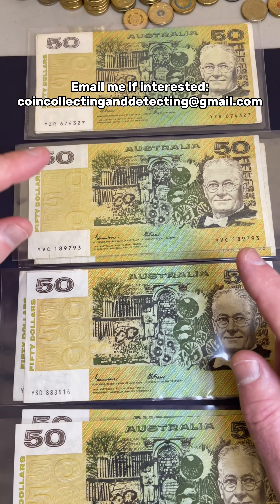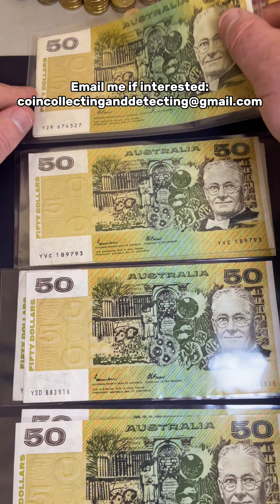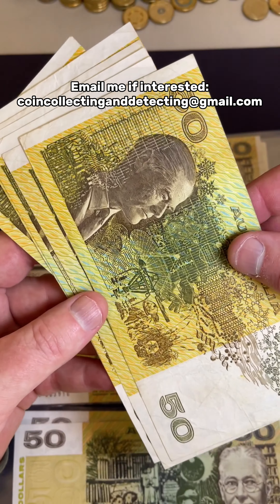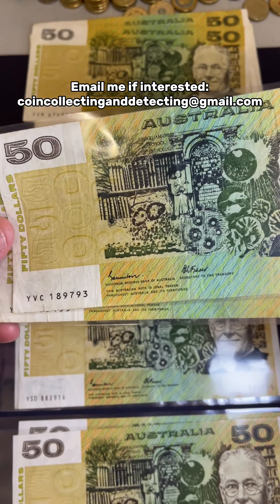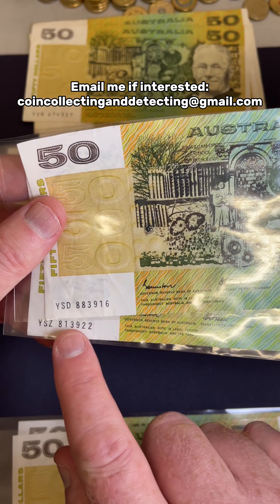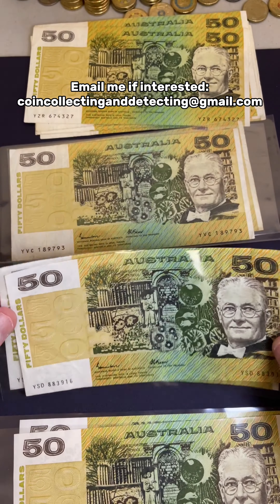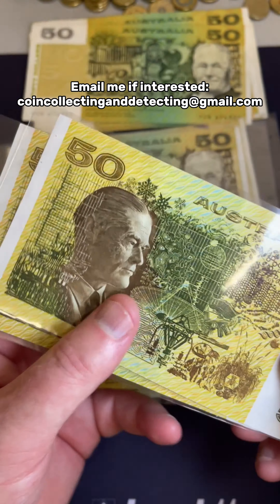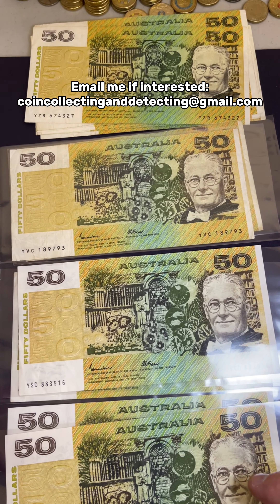Australian $50 Paper Banknotes Pineapples 🍍 (Banknotes)